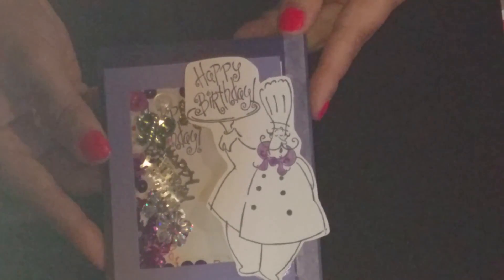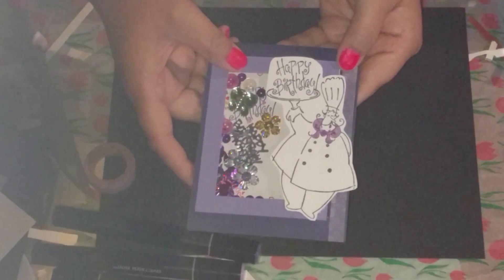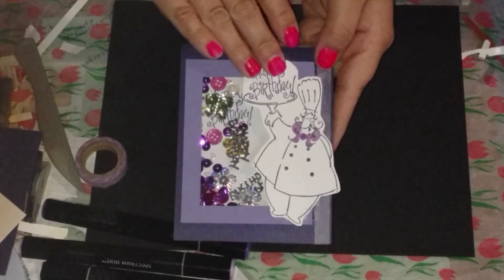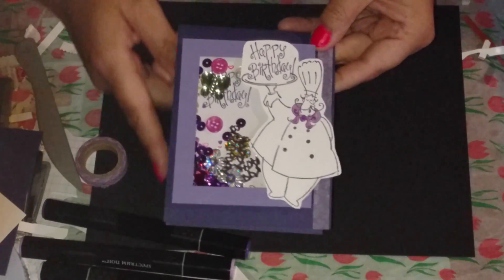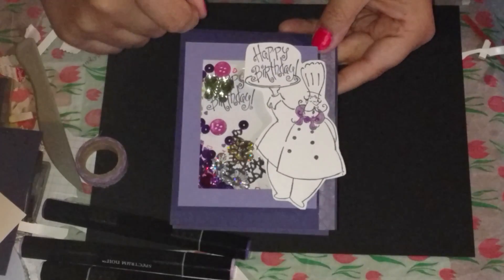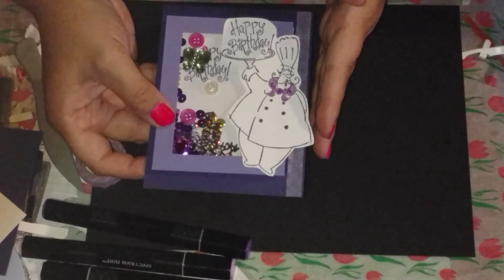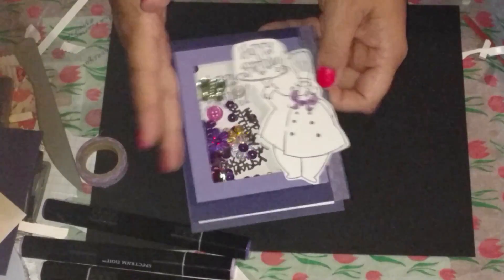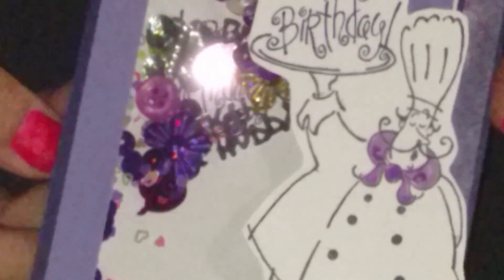Lala's Creations Birthday Card Challenge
Birthday card